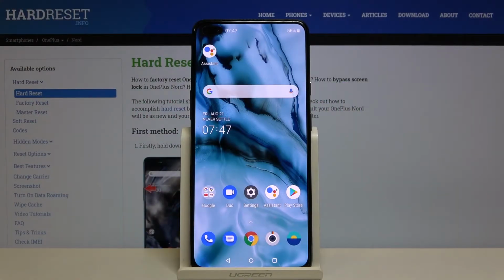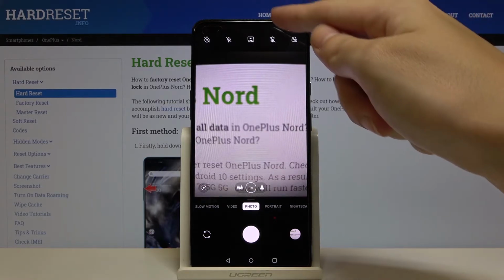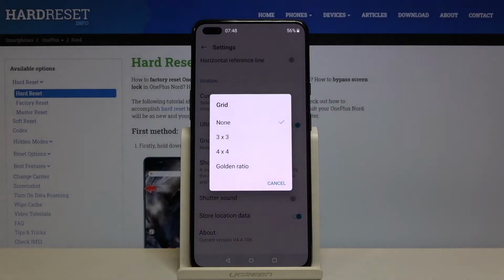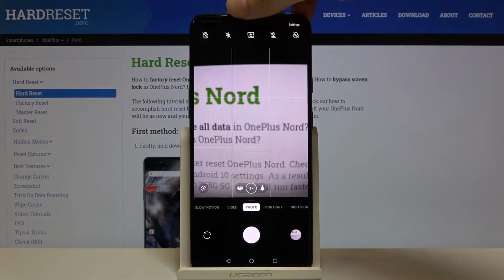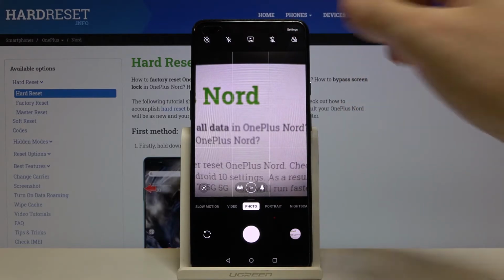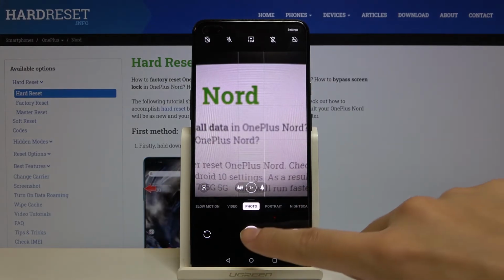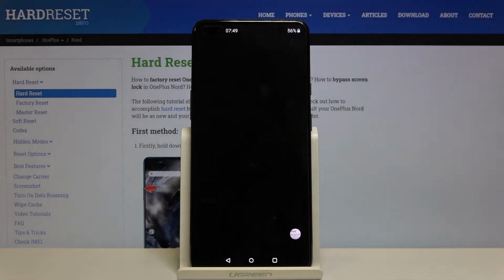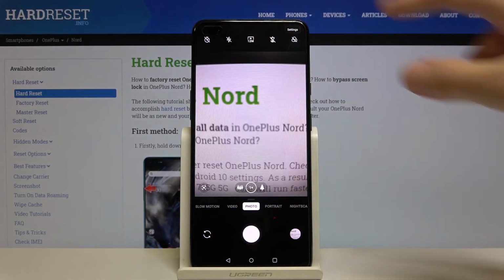How to Activate / Disactivate Camera Gridlines on OnePlus Nord – Helpful Camera Features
How to show Gridlines in ONEPLUS NORD? How to activate Gridlines in ONEPLUS NORD? How to turn on Gridlines in ONEPLUS NORD? How to switch off Gridlines in ONEPLUS NORD? How to show Orientation Lines in ONEPLUS NORD? How to set Orientation Lines in ONEPLUS NORD? How to enable Orientation Lines in ONEPLUS NORD?